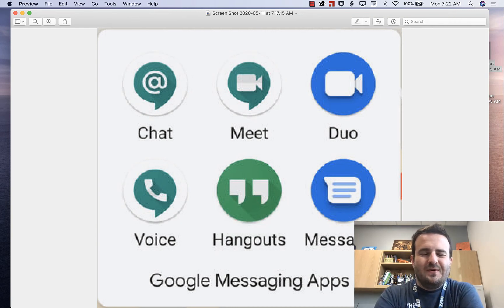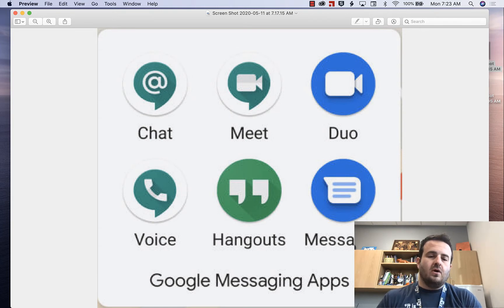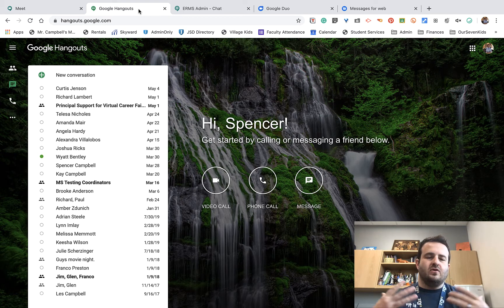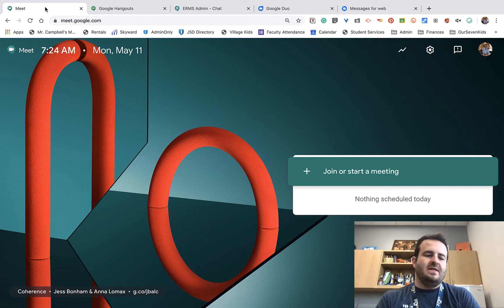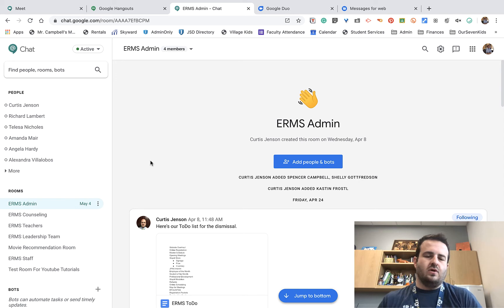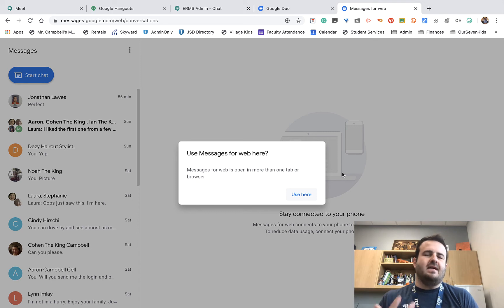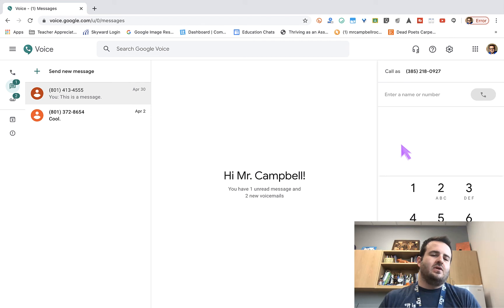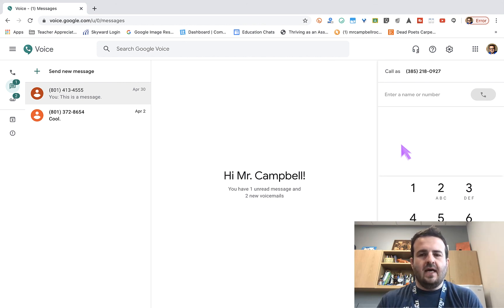Google Messaging Apps Explained [Duo, Chat, Messages, Hangouts ,Voice, and Meet]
Google Messaging Services Explained [Duo, Chat, Messages, Hangouts ,Voice, and Meet] Google has a lot of messaging services and most of the time they get pretty confusing. This tutorial explains where to access each service, whether or not they are available on the computer or phone, and is an introductions to the apps. With more details tutorials to come for each service.